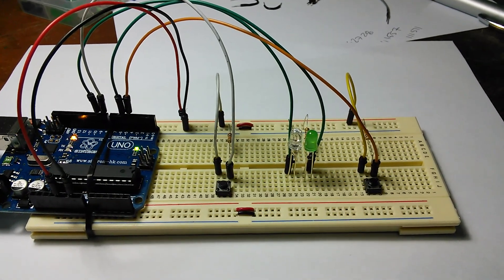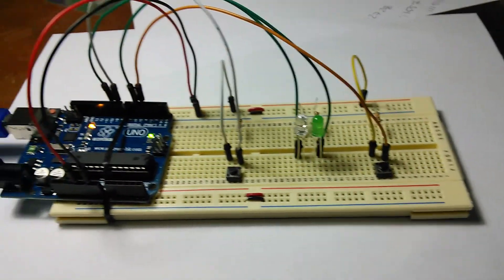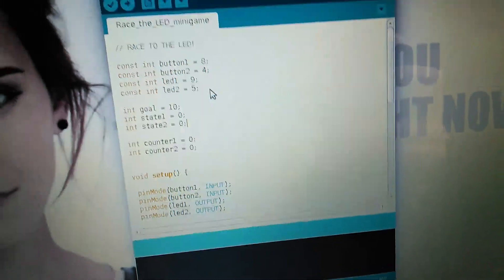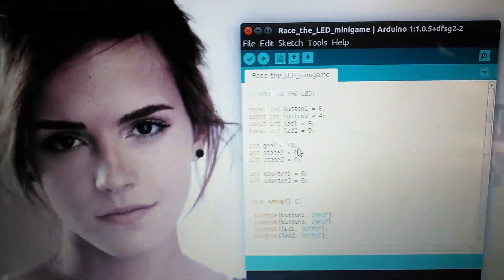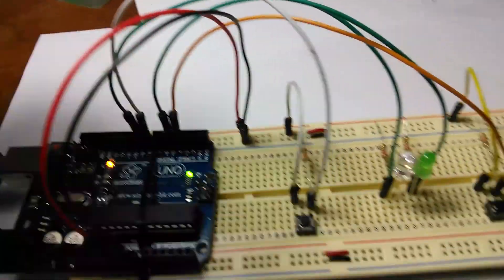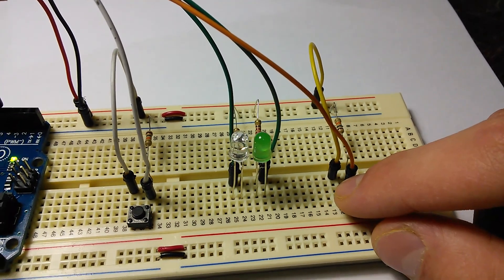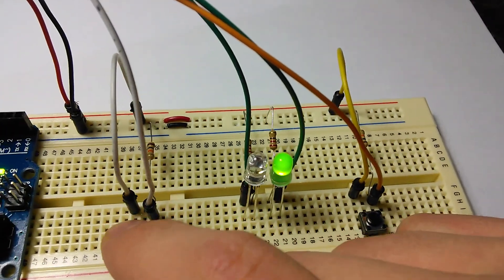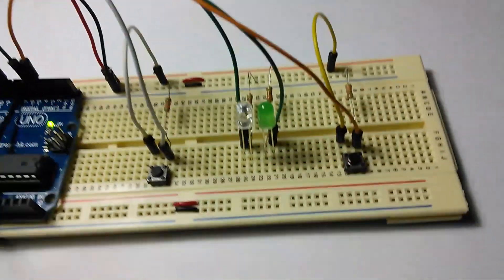Race the LED - Arduino mini game